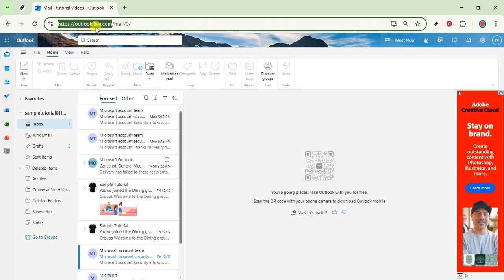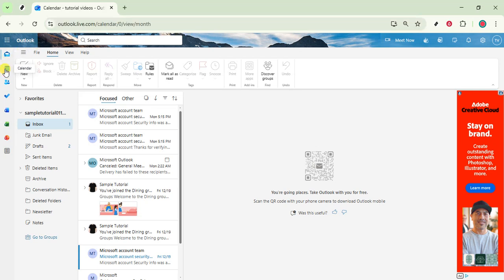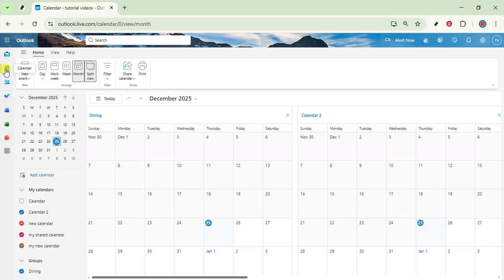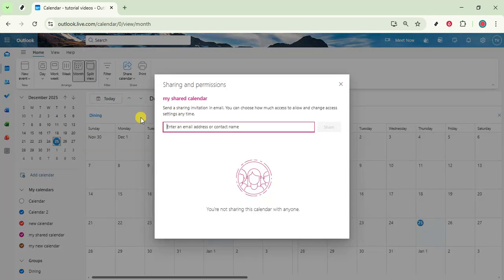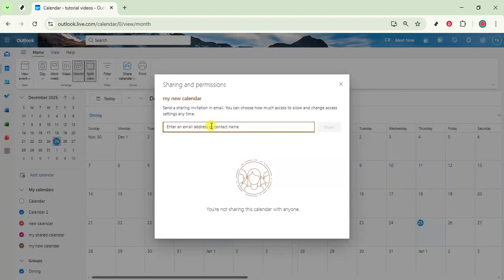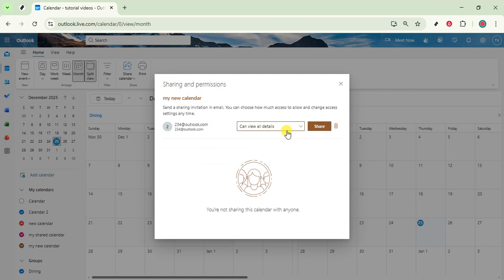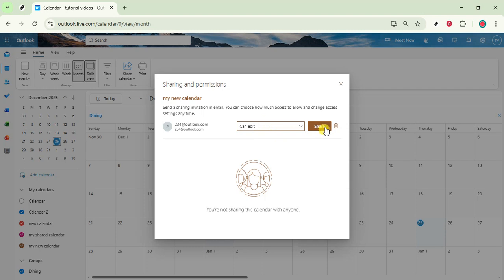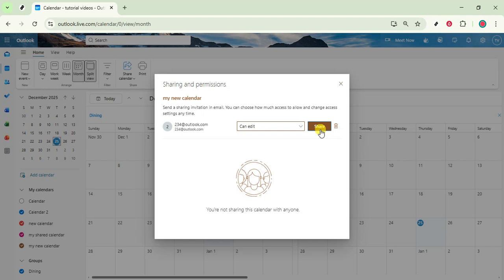How To Share Calendars In Microsoft Outlook (2026) (Best Method)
How To Share Calendars In Microsoft Outlook (2026) (Best Method) In this video, you’ll learn how to share calendars in Microsoft Outlook using the best method in 2026. This simple, beginner-friendly tutorial shows you how to share your Outlook calendar with coworkers, friends, or family in just a few steps.

I’ll explain Outlook calendar sharing, how to set calendar permissions, and how to give the right level of Outlook calendar access. Whether you’re using Outlook for work or personal scheduling, this Outlook calendar tutorial will help you share your calendar smoothly and avoid common mistakes.